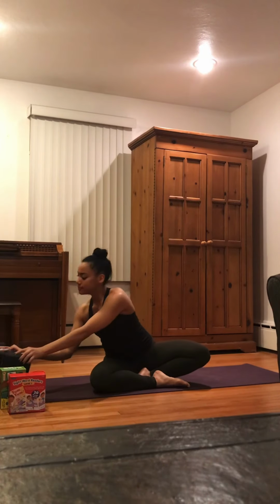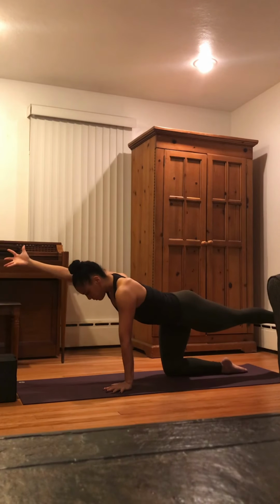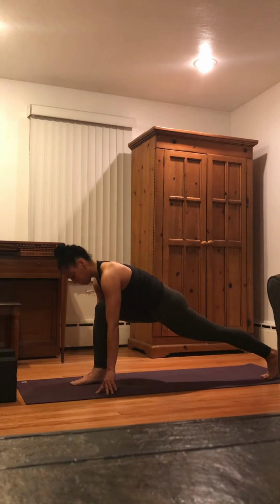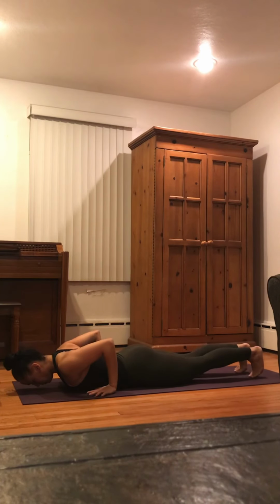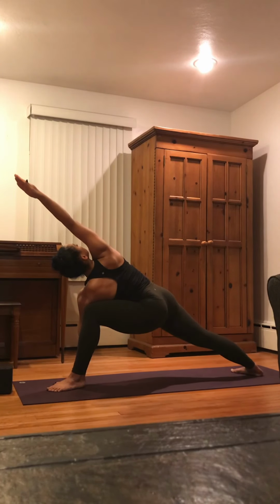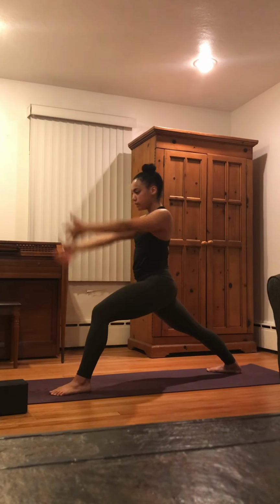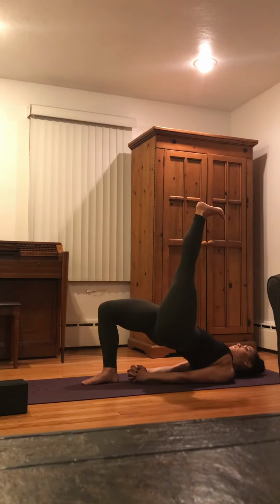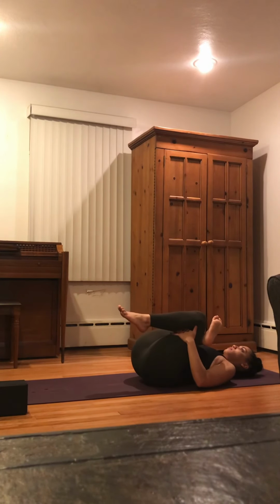POWER flow (1 hour)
This class is strength based and incorporates a lot of balance. It moves swiftly and is geared towards yogis who are at about an intermediate level... aka those who are comfortable with all their warriors without in-depth explanation. If you are consistent with your breath it will get sweaty. Have a towel nearby!

This video was created as a result of being unable to work during the covid-19 pandemic. If you have the means and would like to support me: